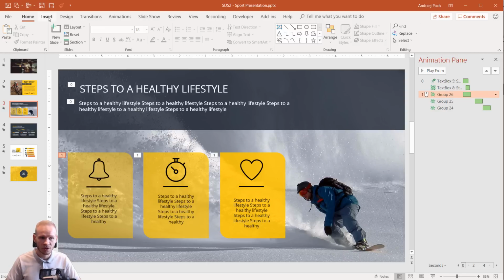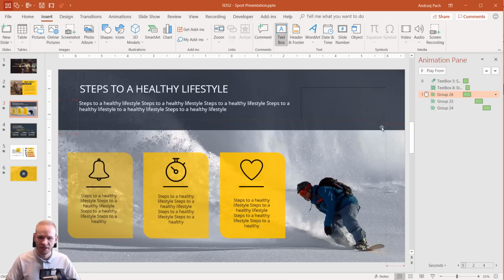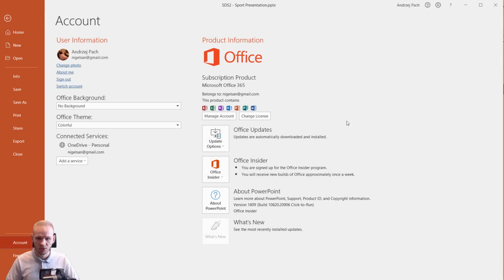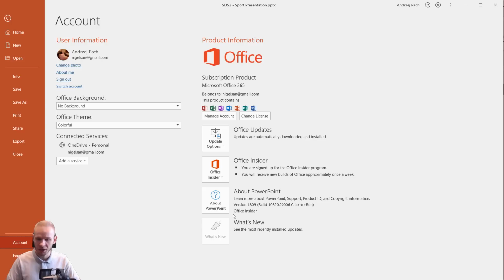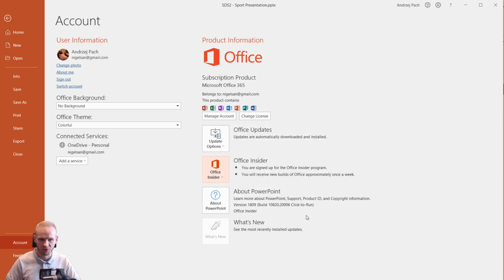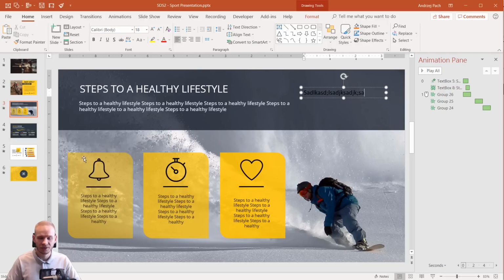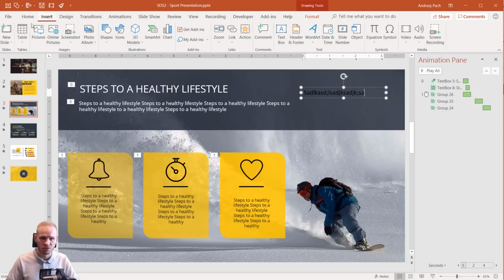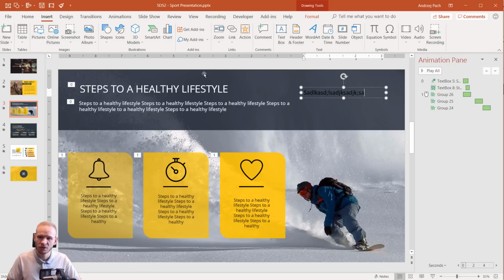PowerPoint RE-DESIGN beta!?! (August 2018) ✔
It seems that Microsoft is gradually rolling out a big RE-DESIGN of their icons, interfaces and elements for the Office Suite. I noticed the change in EXCEL a few weeks back and was wondering when it's going to hit PowerPoint, and it finally did. For now it's in beta and only for "Office Insiders" but it's going into the right direction :)